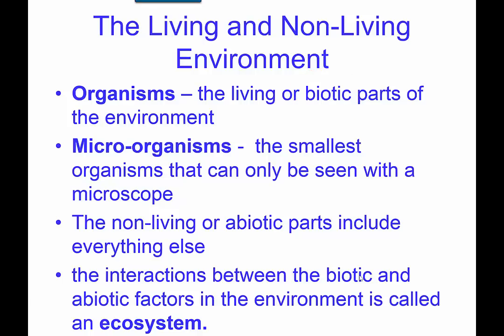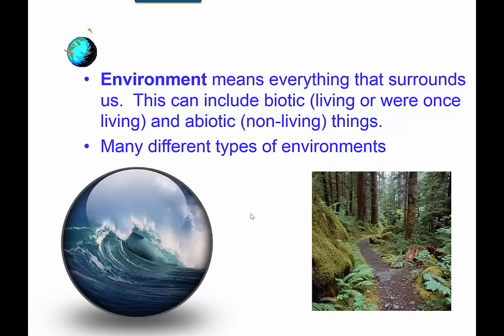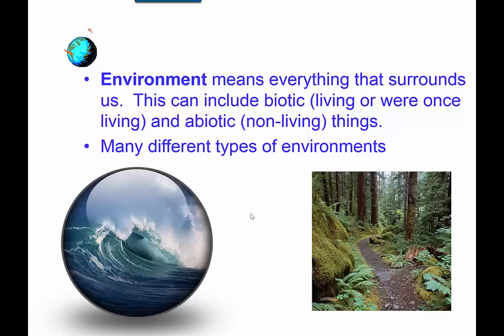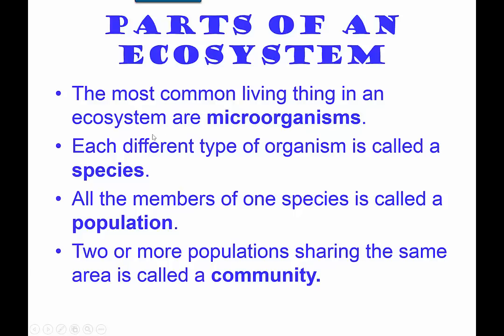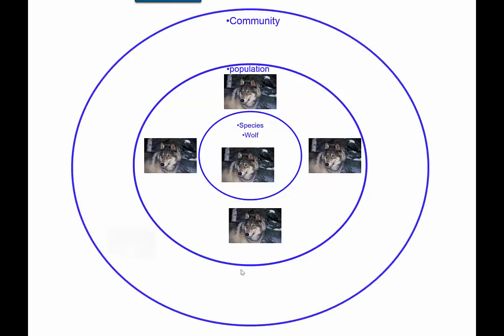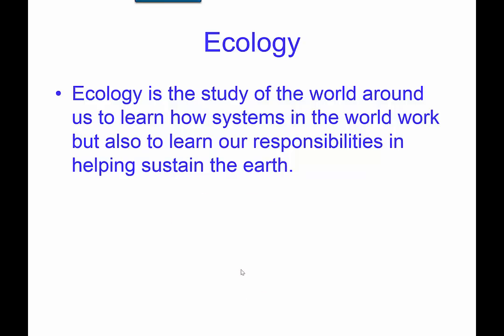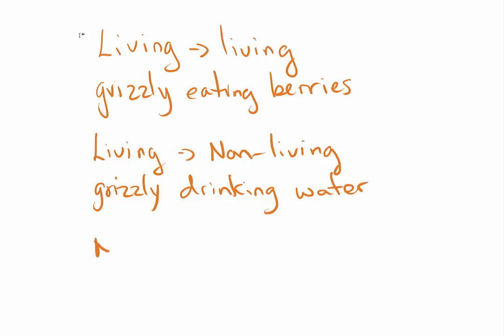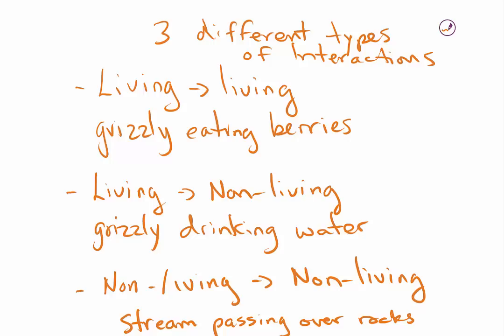Ecology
Lesson 1 in our Ecology unit. Basic definitions and overview.